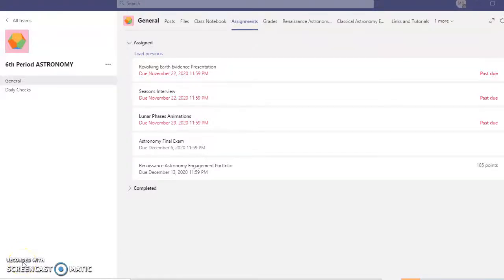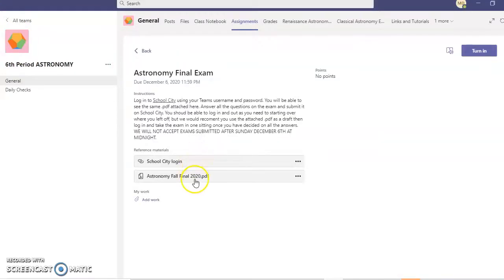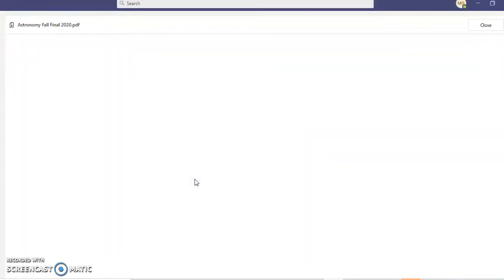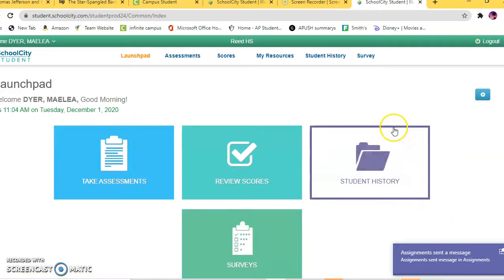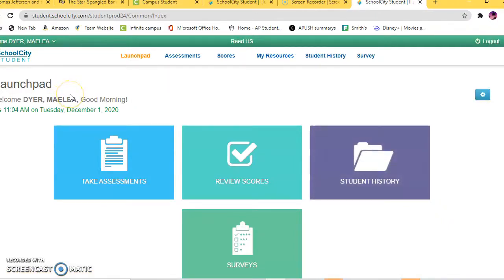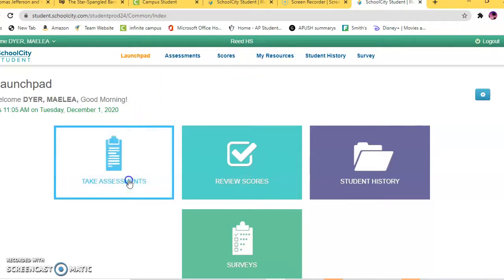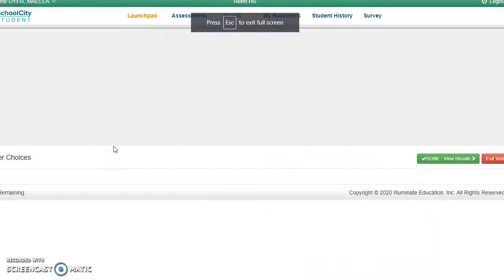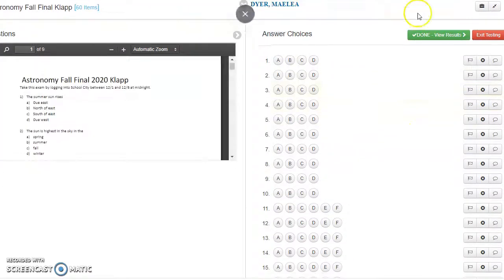How to access your Astronomy Final Exam!